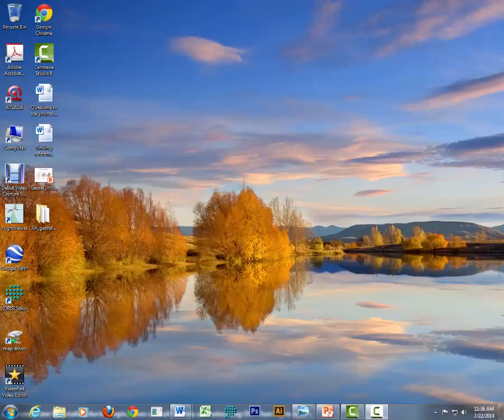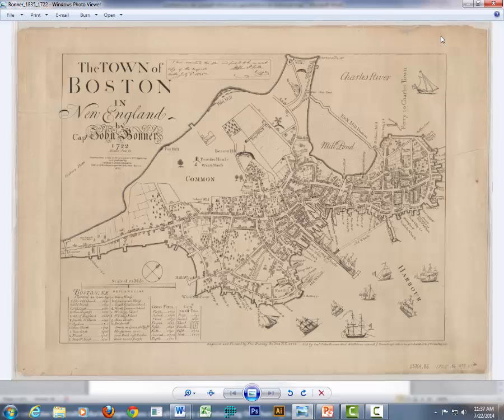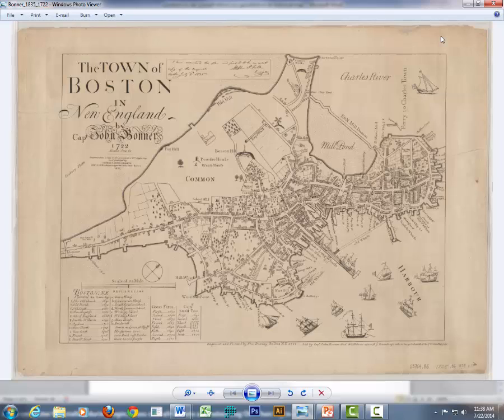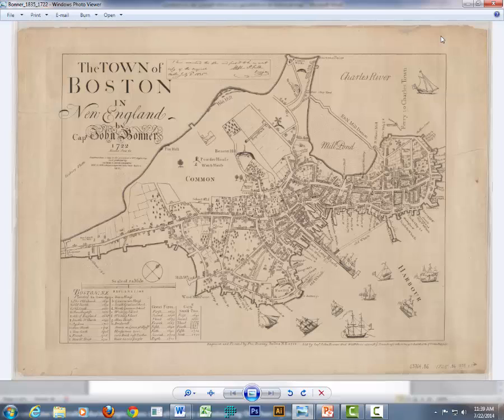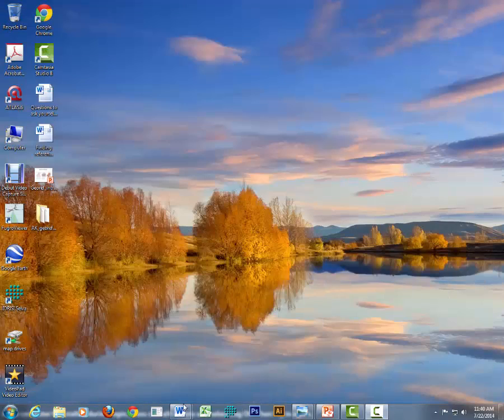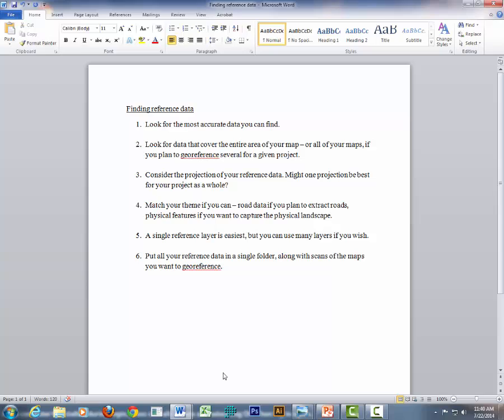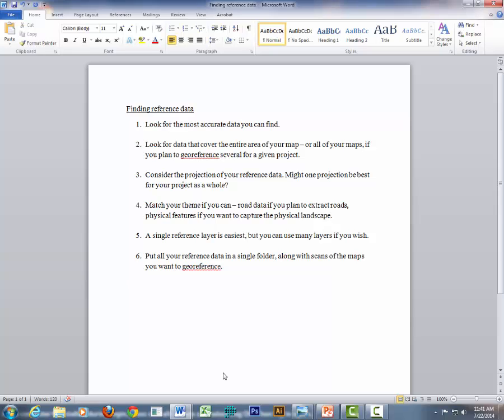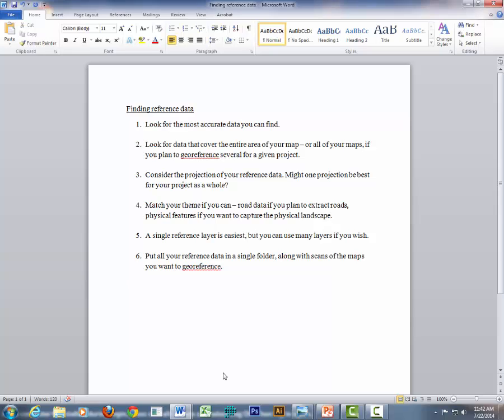Module 2: Preparing to Georeference